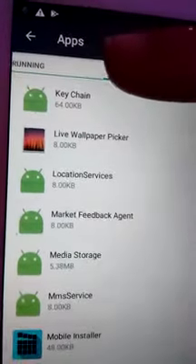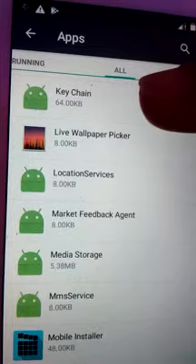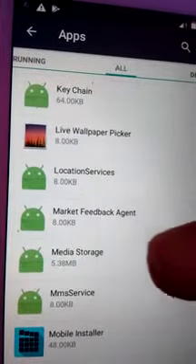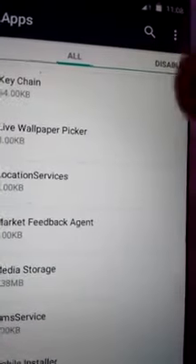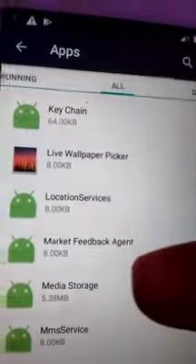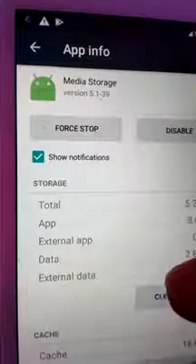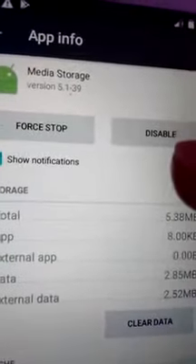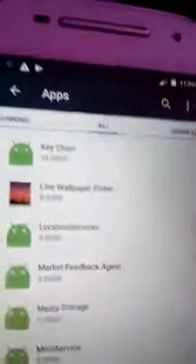Smartphone not recognized by Desktop computer. Fixed!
Details: Moto E 2nd Gen not recognized by Windows XP SP3 installed desktop computer.  I show you how to fix this problem.  This solution may help others that don't have Moto E and XP.